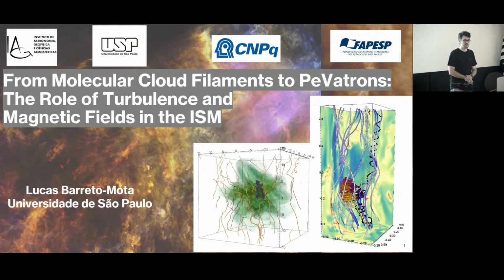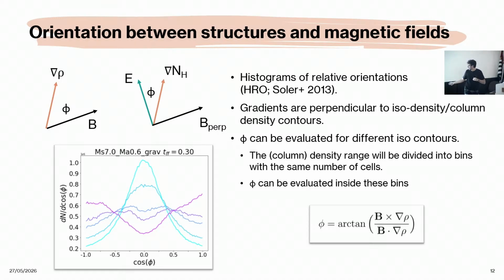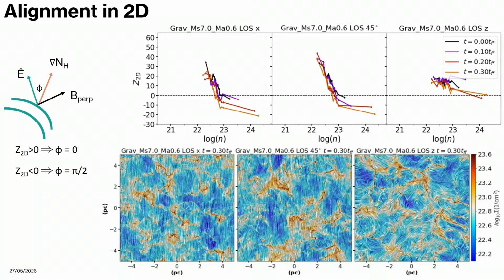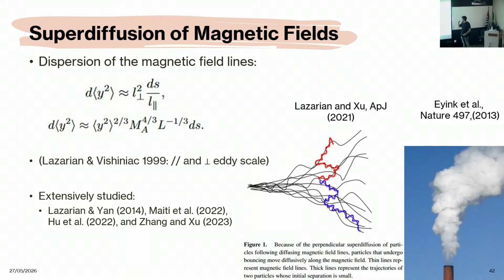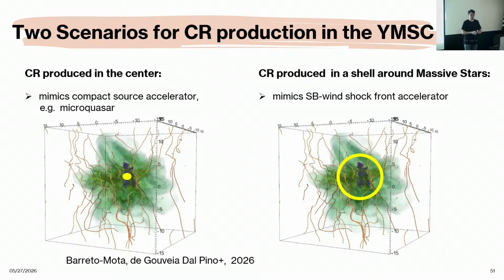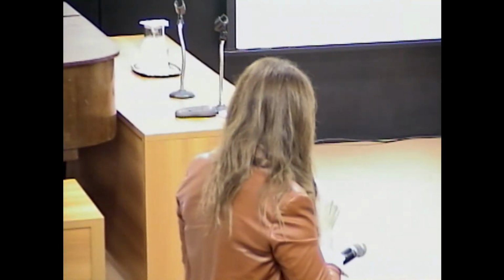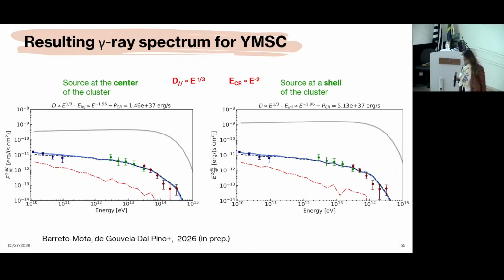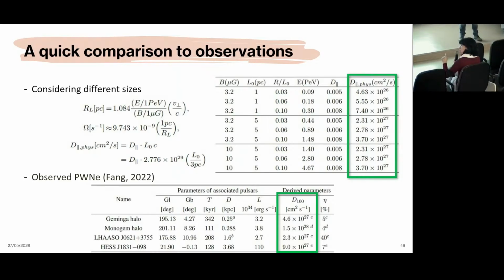From Molecular Cloud Filaments to PeVatrons: The Role of Turbulence and Magnetic Fields in the ISM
SEMINÁRIO DO DEPARTAMENTO DE ASTRONOMIA

a talk by Lucas Barreto Mota dos Santos (IAG-USP/Brasil) - In-Person

 Abstract:

"Turbulence and magnetic fields play fundamental roles in shaping the interstellar medium across a wide range of physical processes. In this presentation, we will discuss how these forces govern the formation and structure of molecular cloud filaments, and how they can regulate cosmic ray propagation and γ-ray production in the Galaxy. On the structural side, using three-dimensional MHD simulations spanning sub- to super-Alfvénic turbulent regimes, we apply the Histogram of Relative Orientations (HRO) and Projected Rayleigh Statistics (PRS) to characterize filament-field alignment. Sub-Alfvénic clouds preserve magnetic coherence with filaments forming preferentially perpendicular to the field, while super-Alfvénic turbulence and gravity drag field lines into alignment. Comparison with observations suggests consistency with sub-Alfvénic conditions. At the same time, the interplay between turbulence and magnetic fields also shapes the escape and diffusion of cosmic rays. Understanding this relation is critical to the study of Galactic PeVatrons. We will discuss how mirror diffusion, a non-resonant diffusion process present in any MHD system, can help explain the diffusion coefficients needed to reproduce TeV γ-ray observations. Using 3D MHD simulations of a young massive stellar cluster combined with the Monte Carlo CR propagation code CRPropa, we investigate how different diffusion regimes affect the predicted γ-ray spectrum. Using W43 as a benchmark, we find that the observed spectrum from Fermi and LHAASO can be reproduced under different parametrizations, with the diffusion regime playing a key role in determining the relative contributions of inverse Compton scattering and hadronic interactions. Together, these results highlight how turbulence and magnetic fields are key ingredients connecting several different scales of length and energy in the ISM."

Short-Bio:

Bacharel em Física pelo Instituto de Física-USP
Mestrado pelo IAG-USP
Aluno de doutorado do IAG-USP